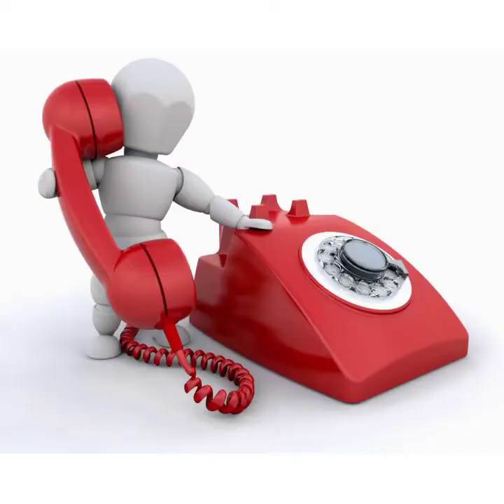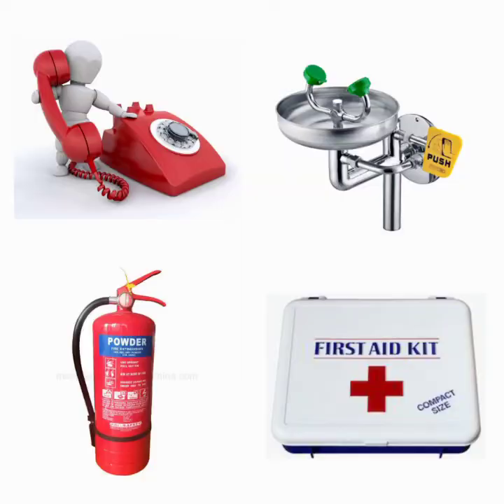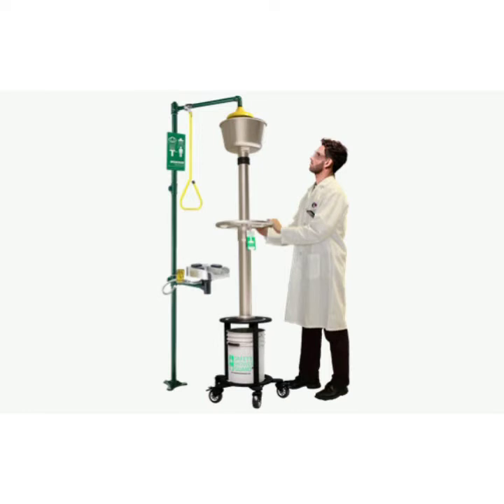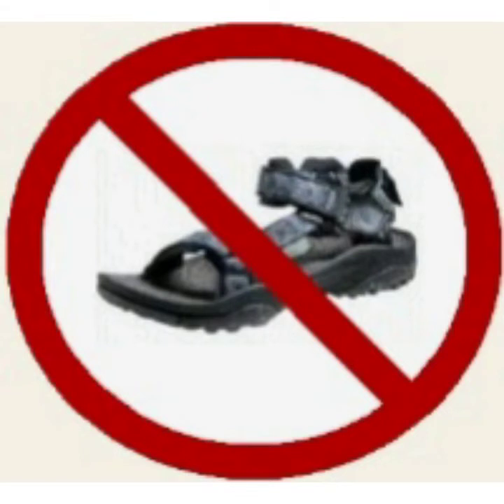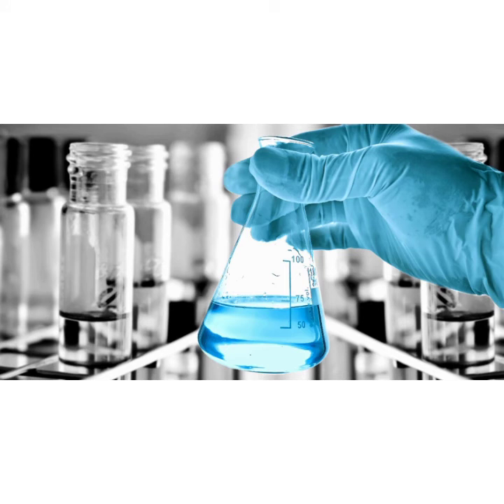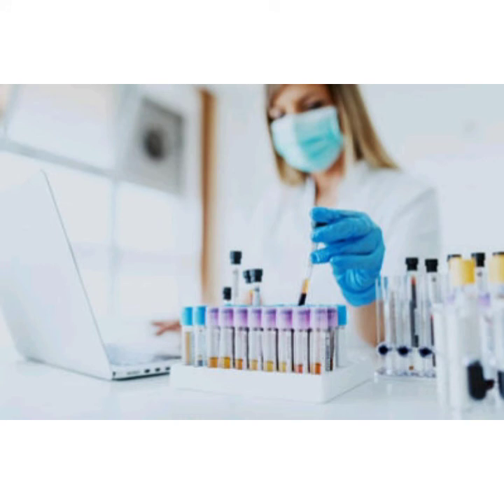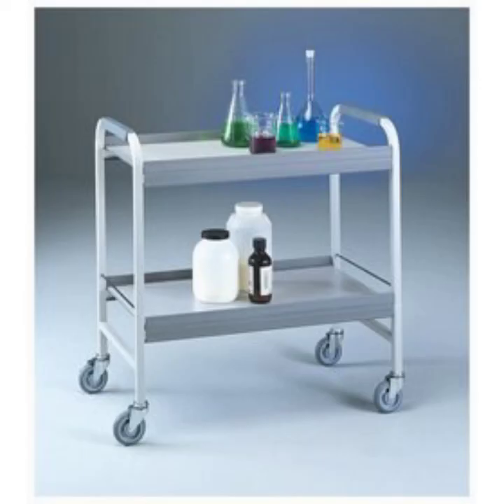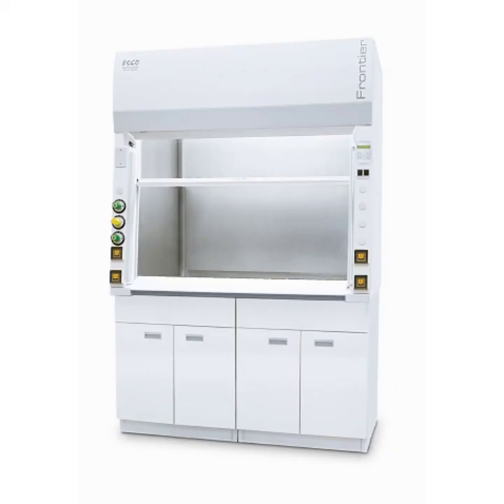Standard Operating Procedures SOP,s While Working In Laboratory